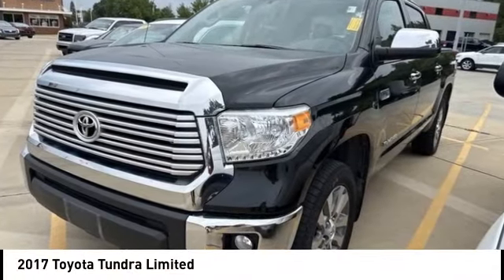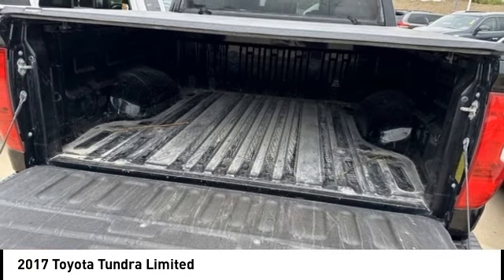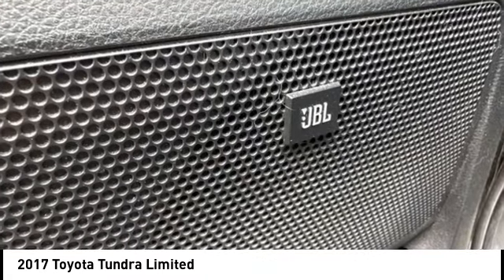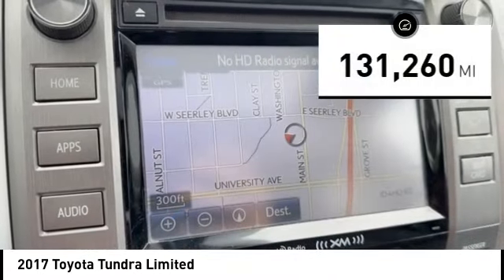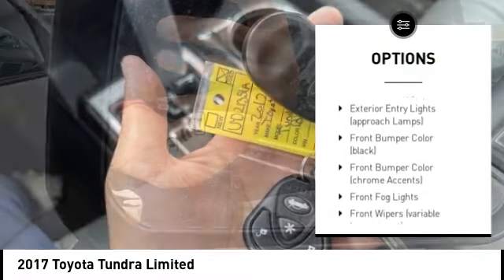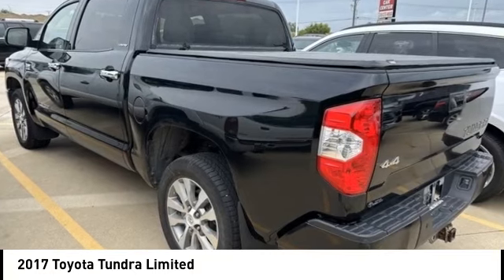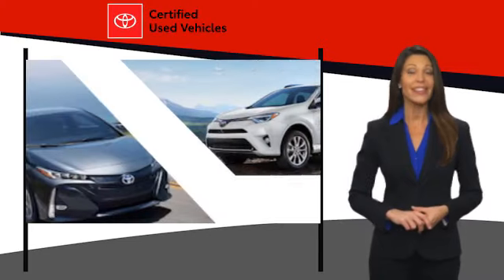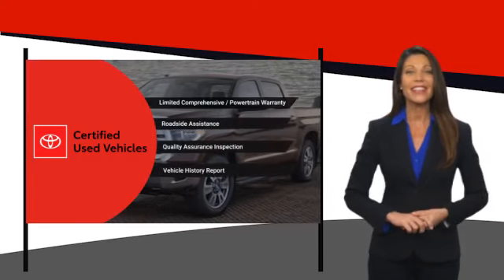2017 Toyota Tundra Cedar Falls IA UD21351A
2017 Toyota Tundra Limited